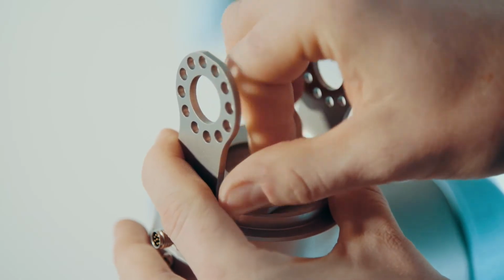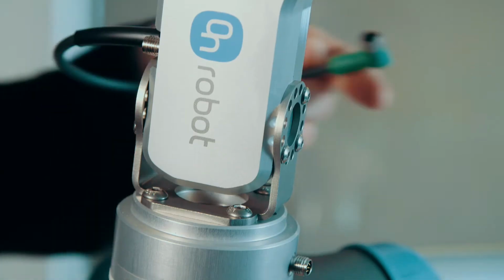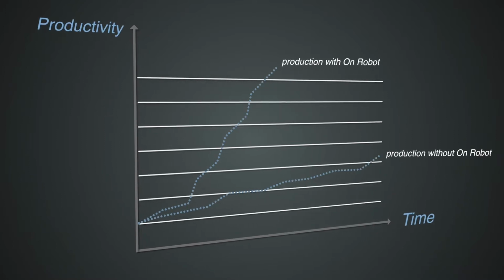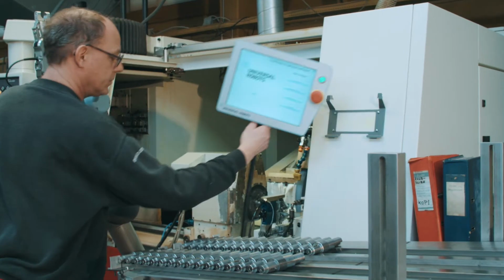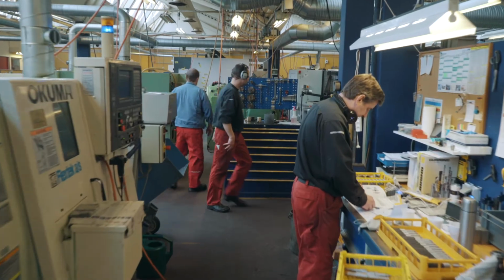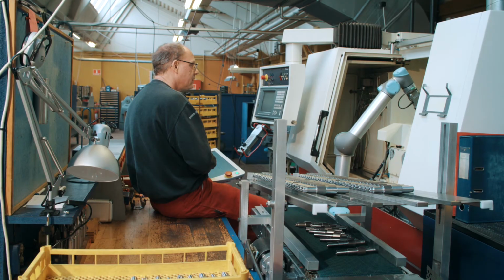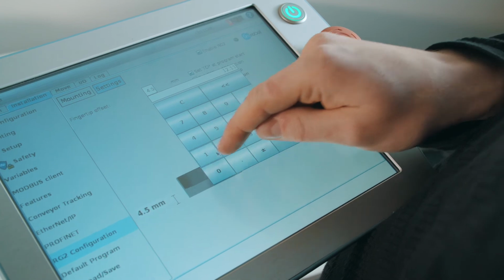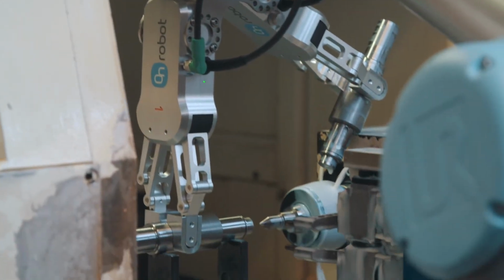OnRobot UR+ Partner – Collaborative Robots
OnRobot has developed the market's most versatile, user friendly and safe collaborative gripper. The RG2  is certified by Universal Robots under the UR+ ecosystem.